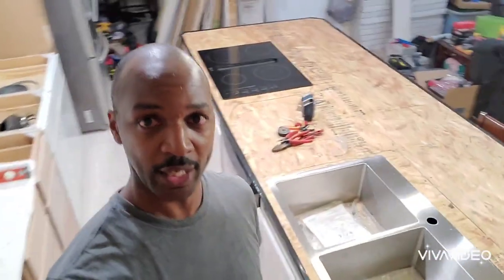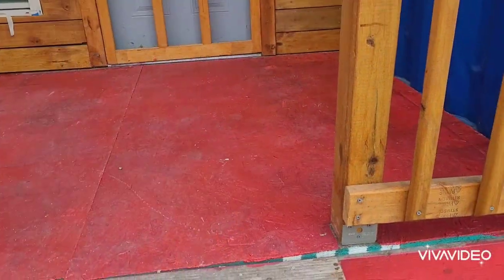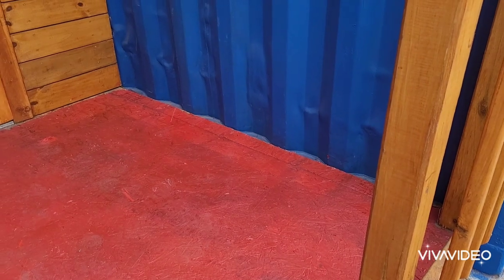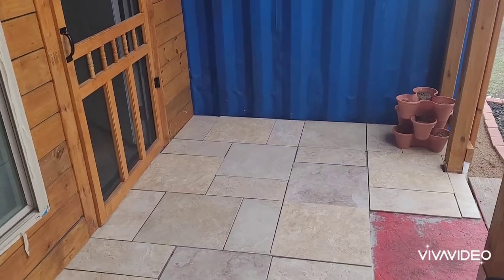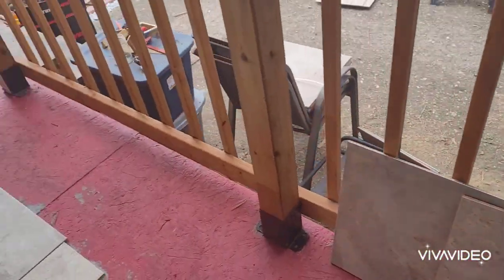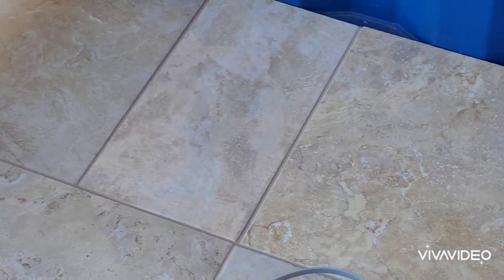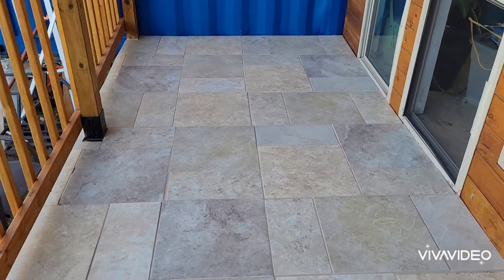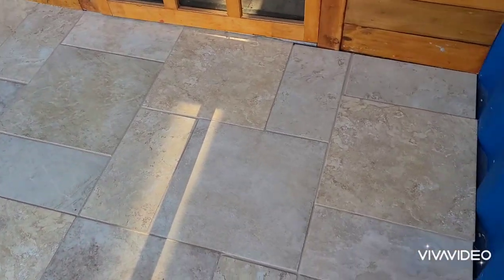#74 Kitchen Island Sink & Cooktop Installed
So happy to be working in the kitchen, getting the sink and cooktop installed and putting tile down on the front porch